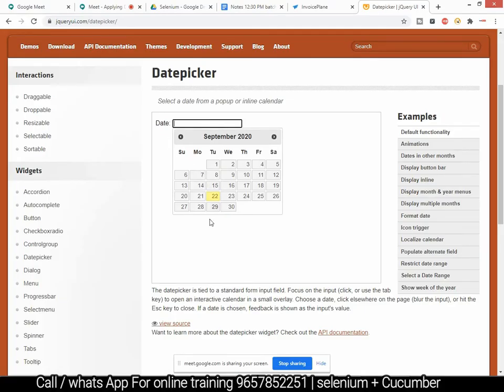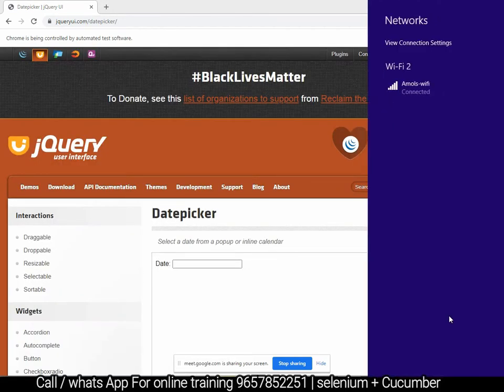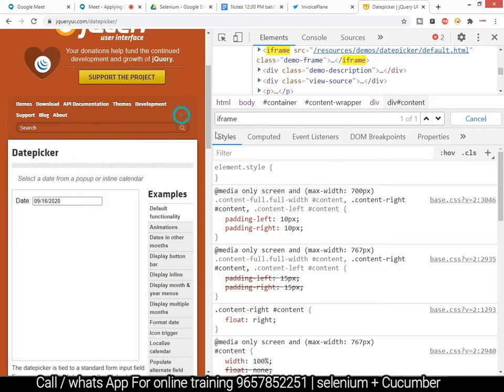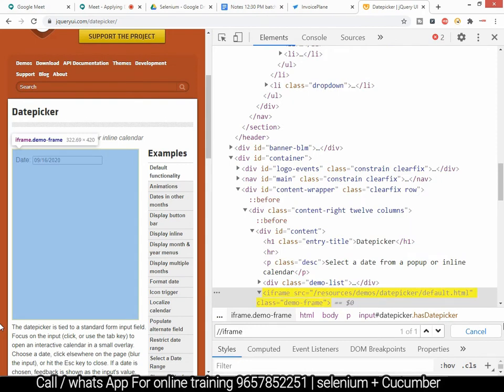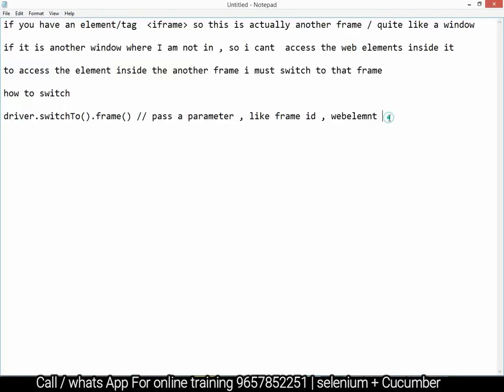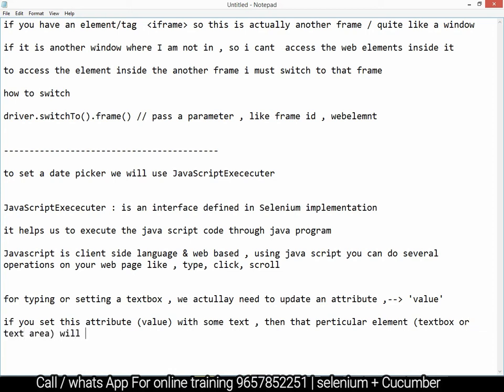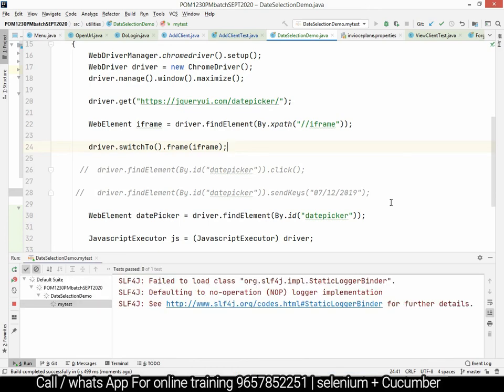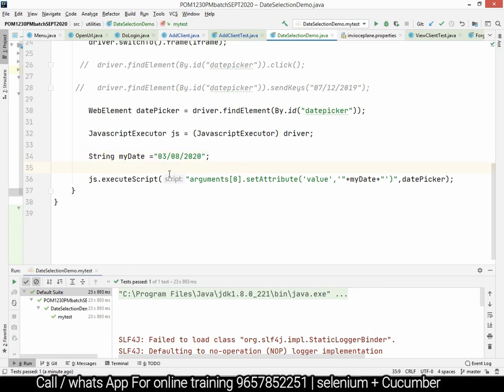date selection using Javascript executor